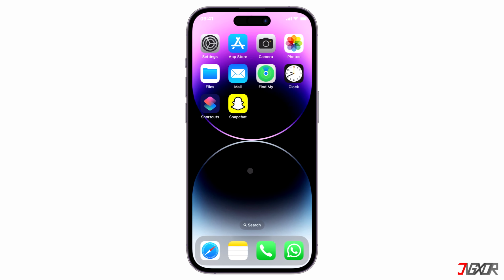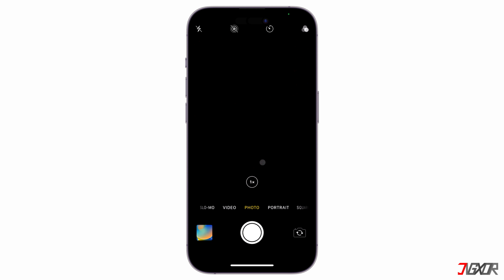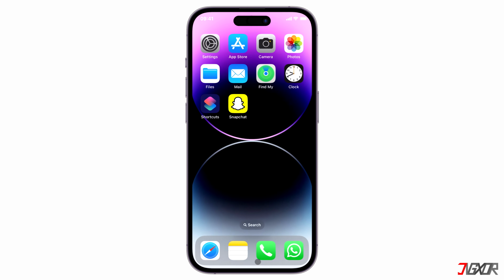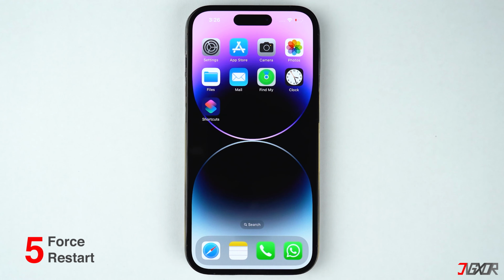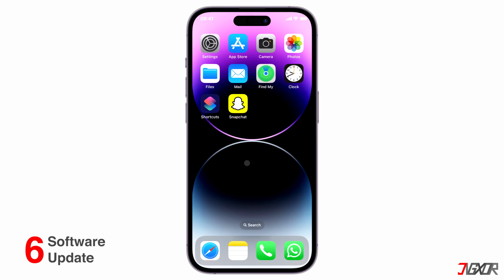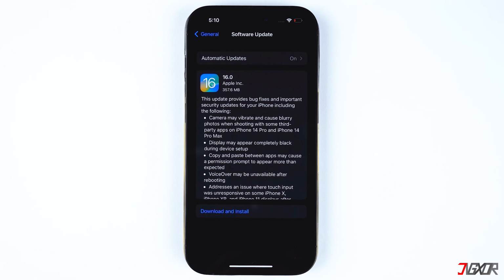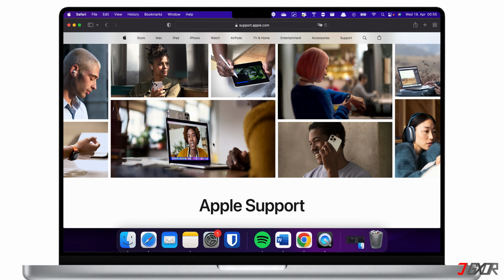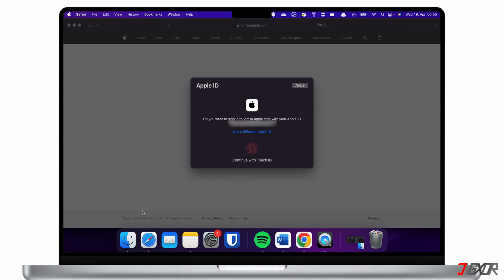How to Fix Black Screen Camera on your iPhone!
Are you experiencing a black screen issue with your iPhone camera? This can be frustrating, especially when you're trying to capture a memorable moment. Still, there are several ways to troubleshoot and fix this issue. Whether it's a software or hardware problem, I will provide a few quick tips that can potentially resolve this camera issue on your iPhone. Yours Jigxor

Most important links:
* | Tenorshare ReiBoot

Timestamps:
00:00 | Basic troubleshooting
01:21 | Force Restart Device
01:55 | Software Update
02:18 | Fix Using a Software
02:39 | Contact Apple Support

Video: 453